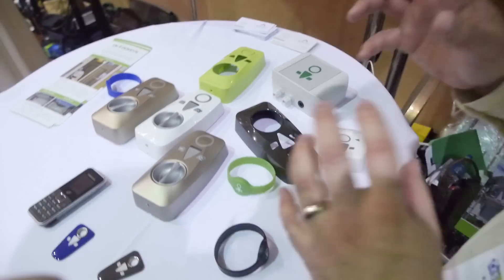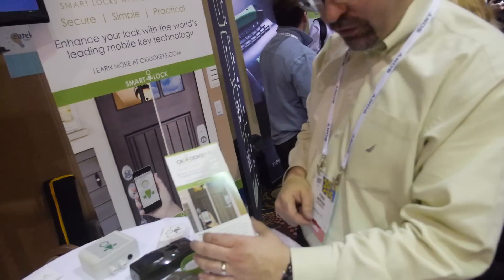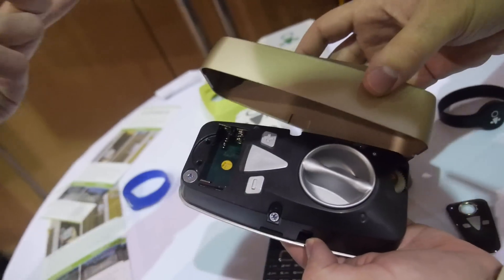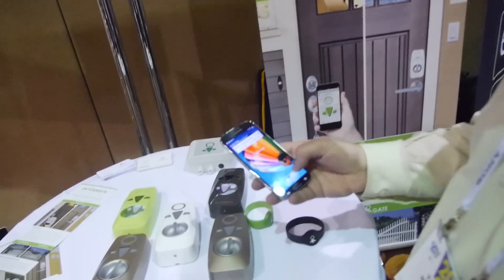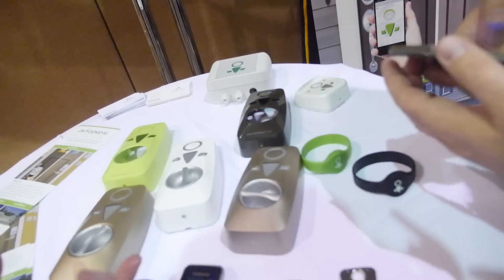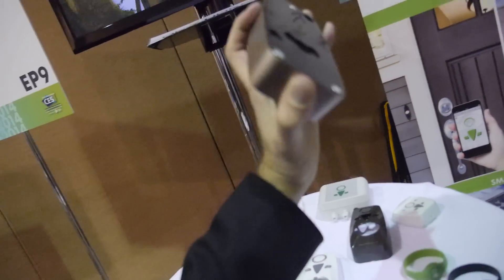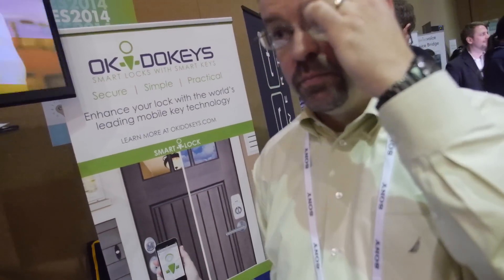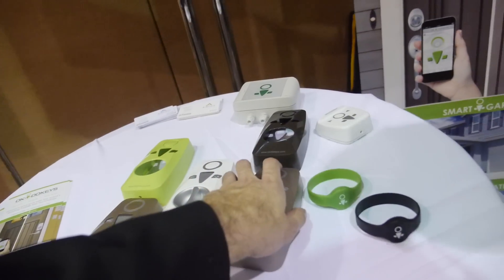$179 OKIDOKEYS Smart Lock, BT4, NFC, RFID, CAC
OKIDOKEYS Smart-Lock sells for $179, installs on the interior of any home door using the existing ANSI Grade 1 and Grade 2 deadbolt and keys. It is easy to install in just a few minutes with no drilling or wiring required. Once the Smart-Lock is installed, users can lock and unlock their doors with Bluetooth 4.0 enabled smartphone, using the free OKIDOKEYS App available for iOS and Android. Users can select different opening rules according to their needs. Among them, the hands-free mode unlocks the door automatically when an authorized user gets close to it. Also works with garage doors and electronic gates. Uses Bluetooth 4.0 (BLE), Near Field Communication (NFC), Radio Frequency Identification (RFID), Crypto Acoustic Credential (CAC) and is not dependent on WiFi networks thanks to OKIDOKEYS Virtual Network (OVN). OKIDOKEYS claims to have a portfolio of 27 patents, design patents and pending patents for this technology. Using OKIDOKEYS App web portal, users can create, share and revoke keys with family, friends and all trusted third-parties, at anytime, from anywhere. This solution could potentially be very practical for Airbnb hosts sharing access to their homes to Airbnb guests without needing to give guests a physical key.